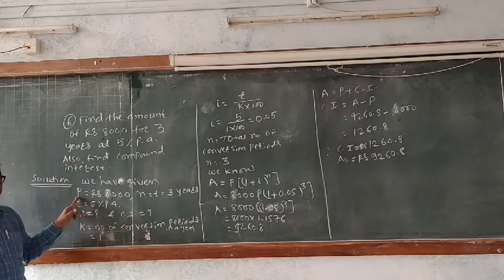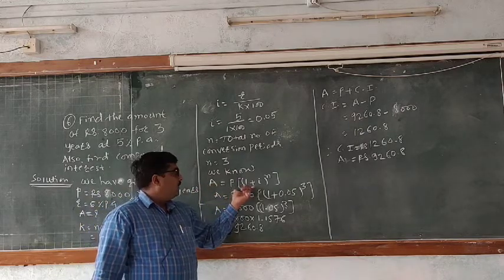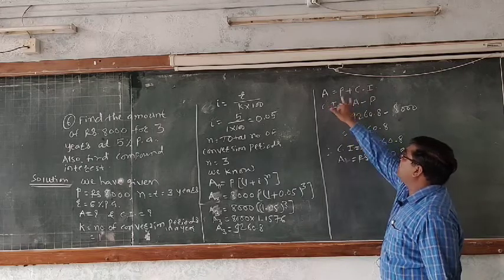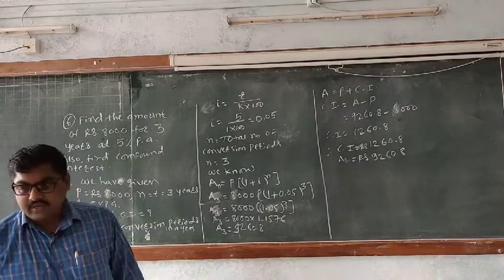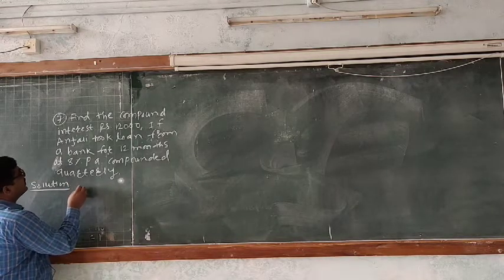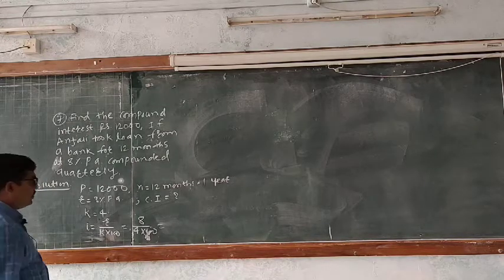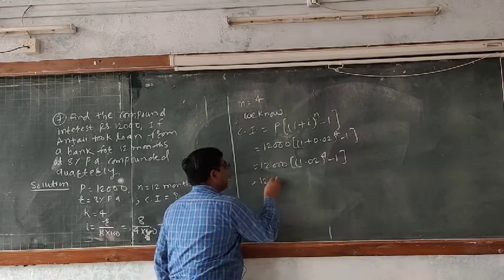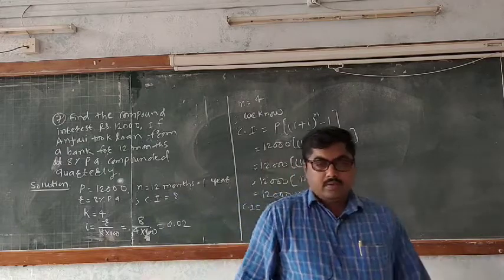Compound Interest-2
MANMATH LOHGAONKAR
# Commerce and School level#FYBCOM and seventh standard